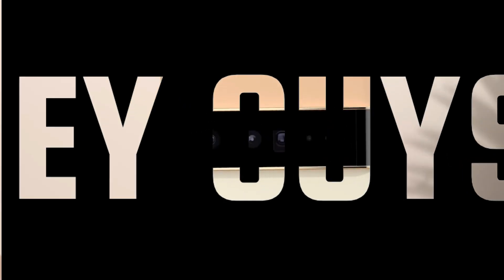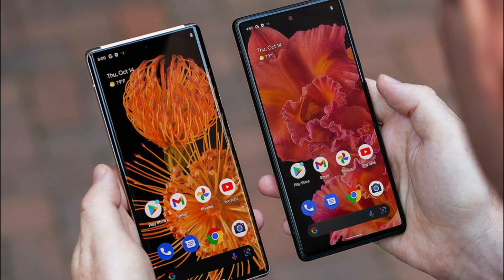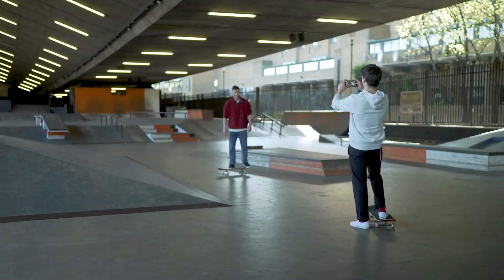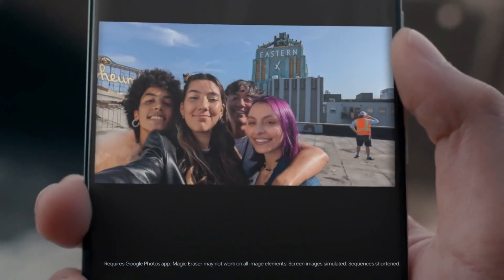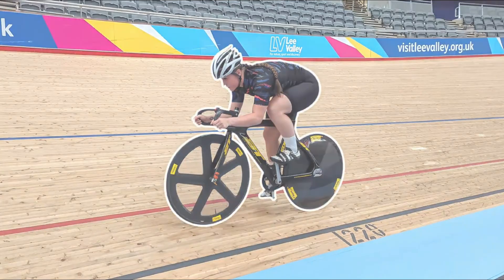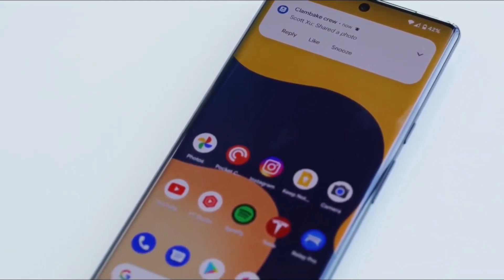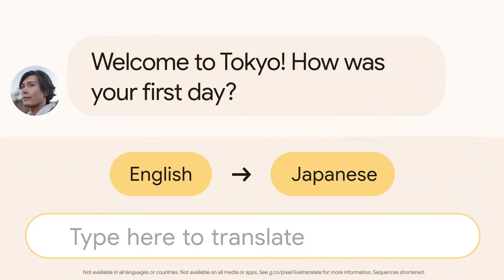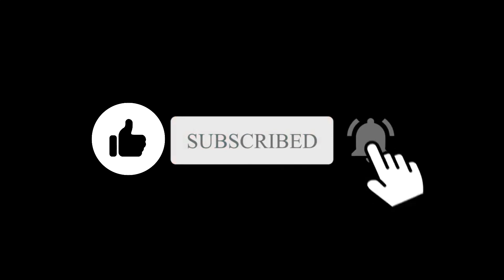Google Pixel 6 - TOP KEY FEATURES!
The Pixel 6 series is now official, and pre-orders have begun, with the phone set to hit stores on October 29. With premium performance, cameras, and features, the Pixel 6 series is shaping up to be Google's "true flagship series." Google appears to be ready to step up its game and compete with the big boys once more. Today we'll look at the key features of the Pixel 6. While both the Pixel 6 and the Pixel 6 Pro have the same characteristics, there is a significant difference in the front display and other aspects. In addition, the Pixel 6 cost $300 less expensive than the Pro. Let's start with the display the Pixel 6 has a 6.4-inch Smooth Display with FHD+ resolution and a refresh rate of 90Hz. Smooth Display makes use of brilliant AI magic to modify and optimize numerous aspects for the optimal viewing experience and battery life. Both the Pixel 6 and Pixel 6 Pro have an under-display fingerprint sensor and are IP68 certified.